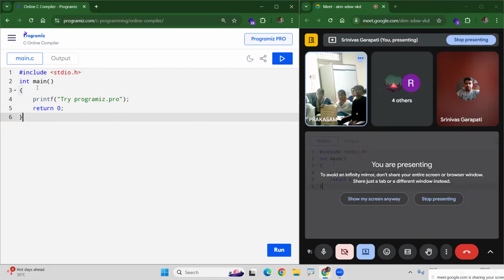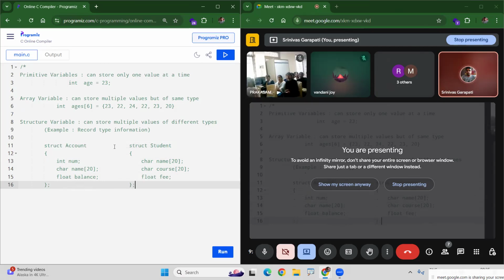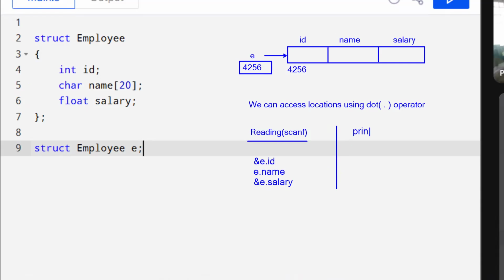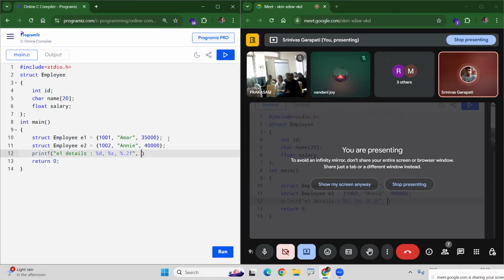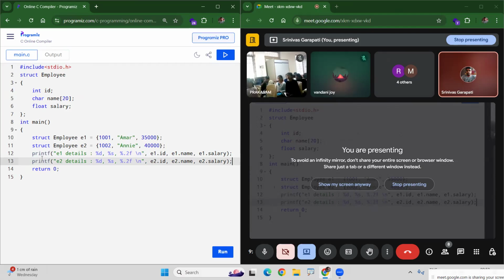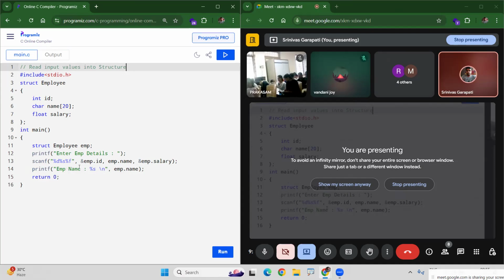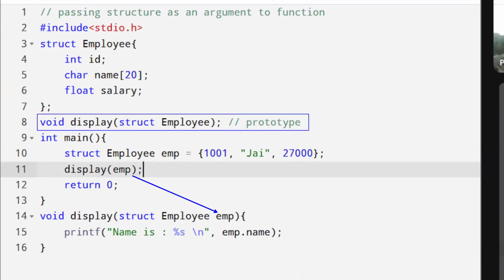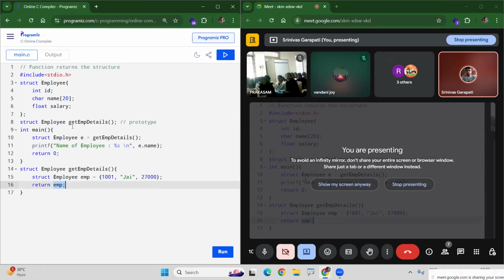C Language Tutorial | Structures in C Language in C | TechidZ | BY Srinivas